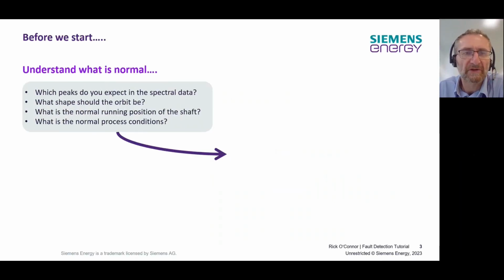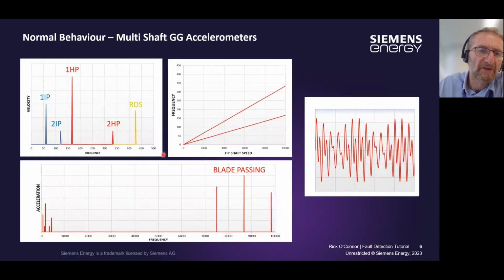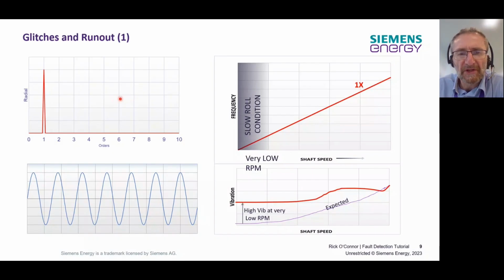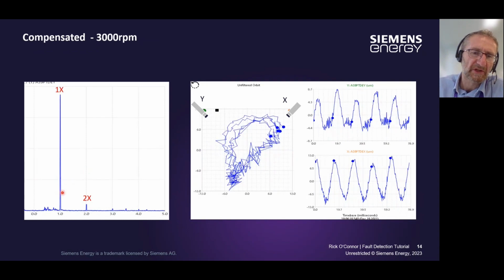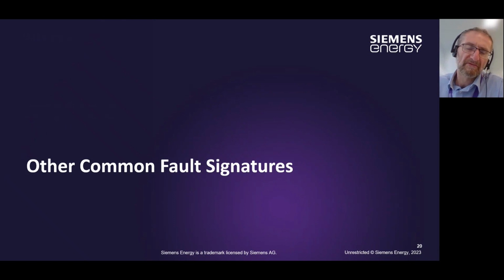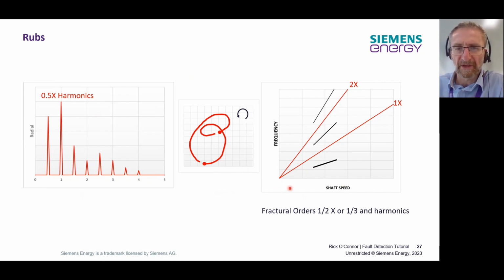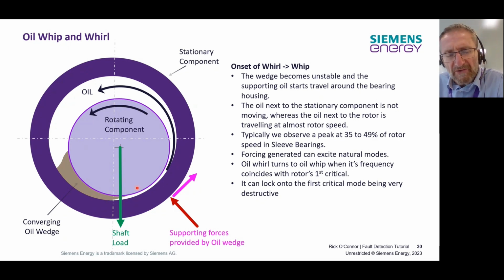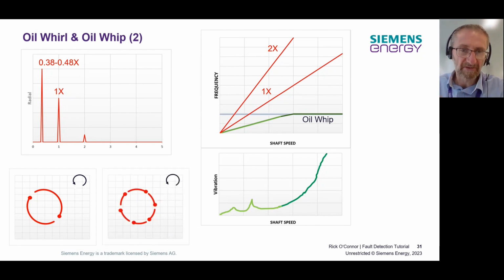Fault Detection Tutorial Video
In this 20-min tutorial video about fault detection our expert Rick O'Connor will give you insights into
- Normal behaviour
- Glitches and Runout
- Slowroll and Compensation
- Imbalance
- Misalignment